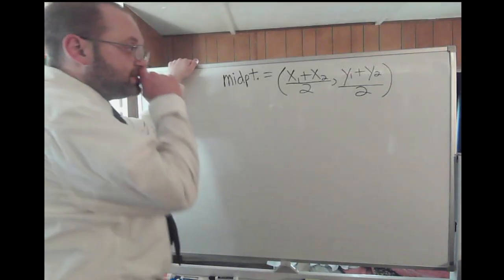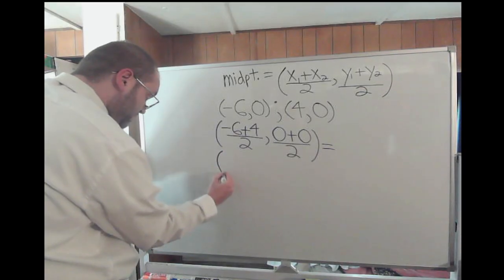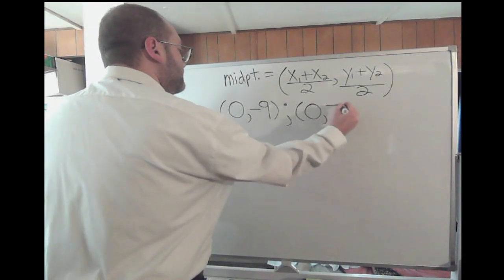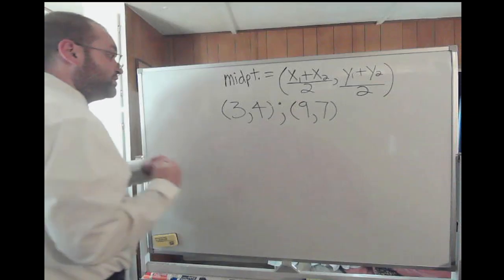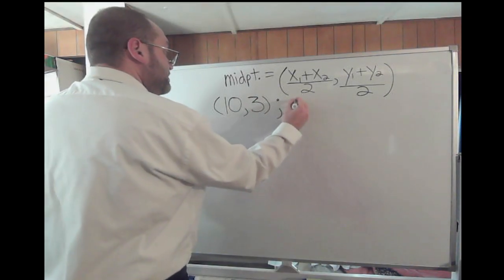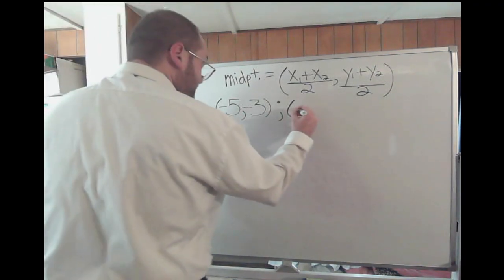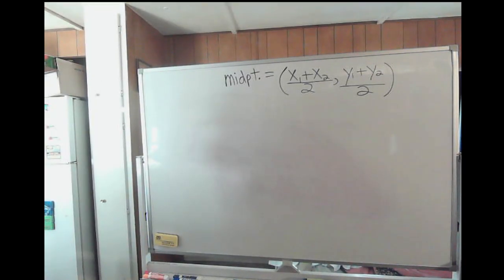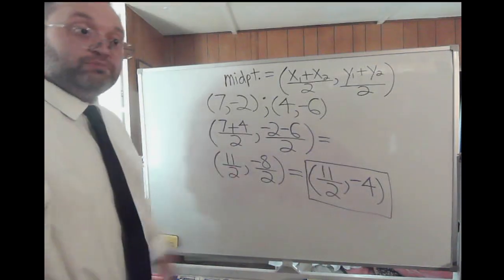The Midpoint Formula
Given 2 points on the Coordinate Plane, finding the midpoint of those points.